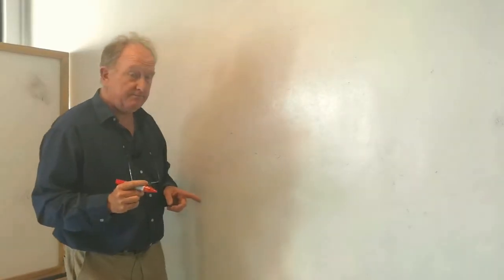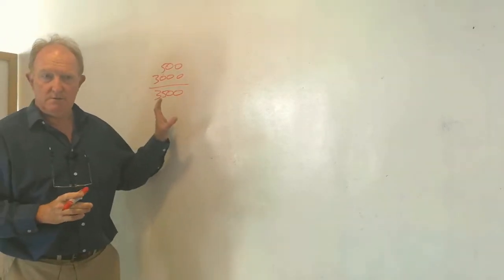DMC Digital Interview with Dudley Baylis, Founder of UBU. Dudley talks to us about UBU Citizens.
The DMC Digital interviews founder of UBU, Dudley Baylis. UBU is an app and a marketplace that uses UBUs, their currency, for trade and sales. UBU tokens are distributed freely, daily, giving everybody a Universal Basic Income.